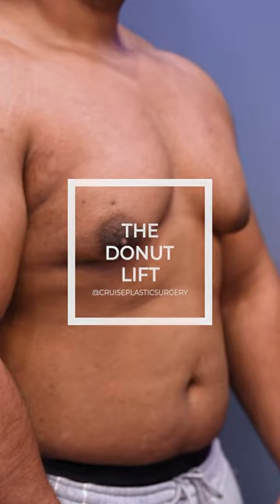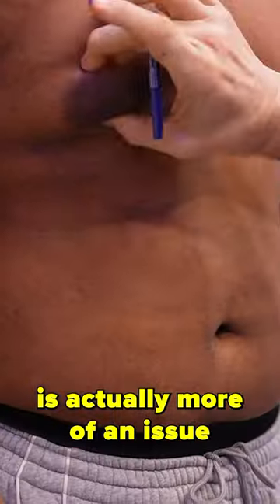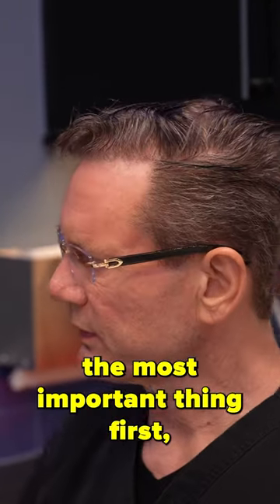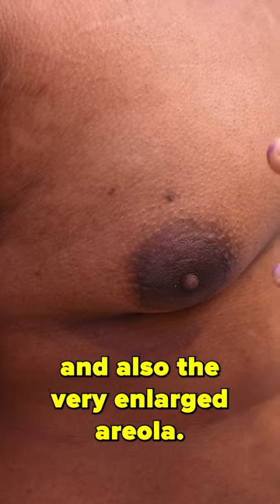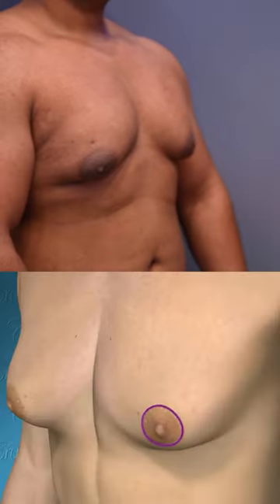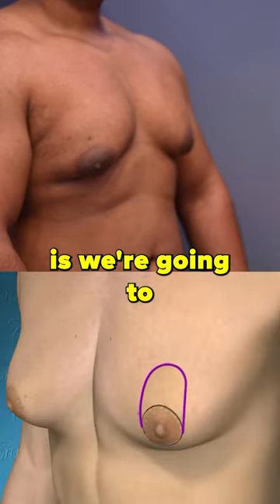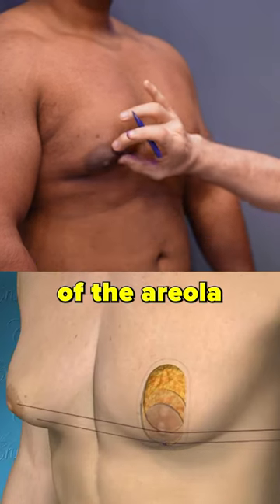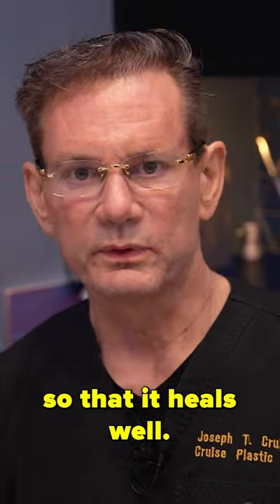Large Nipple that sag over chest cold. Dr. Cruise performs a donut lift to raise nipple onto chest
We have a unique case where we have a patient coming in and he's complaining of gynecomastia. But his case is unique in that the skin excess is actually more of an issue than the glandular tissue. So when I look at it, I want to address the most important thing first, which is the skin excess and also the very enlarged areola.

The point being is I can't do both at the same time. I can't reduce the size of the areola and then remove the gland underneath it. Or what will happen is the areola could have some problems associated with it in terms of wound healing. So what we're going to do today is; we're going to do a donut lift, effectively. Where we're going to reduce the size of the areola, and I am going to reduce a little bit of the glandular tissue on the bottom half. But I need to keep a blood supply so that it heals well.

🖥 Visit: CruisePlasticSurgery.com
📲 DM: let's chat!